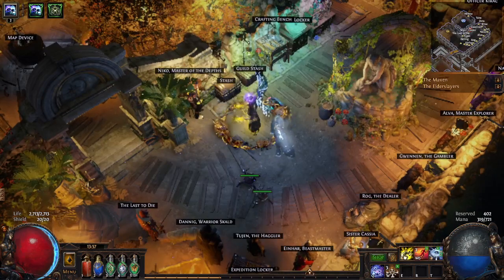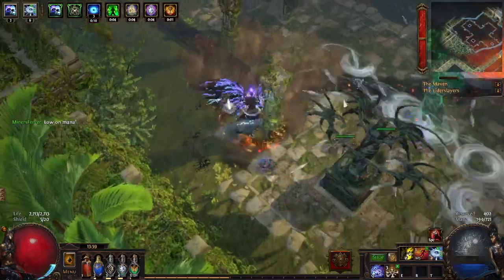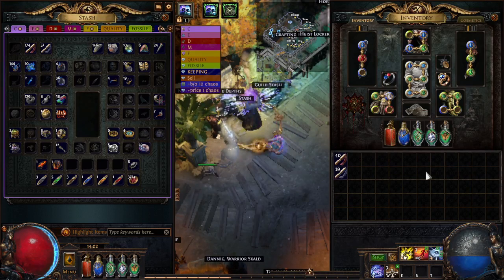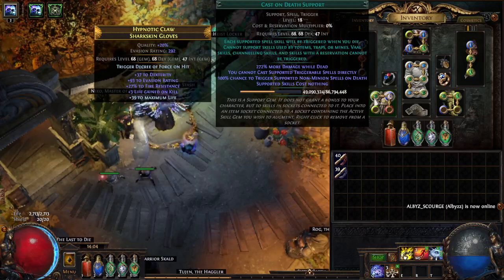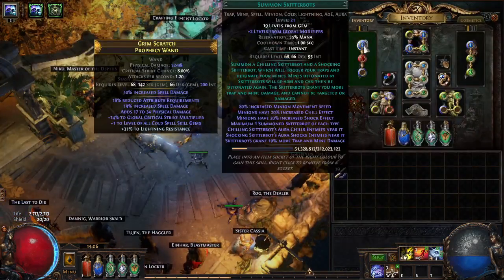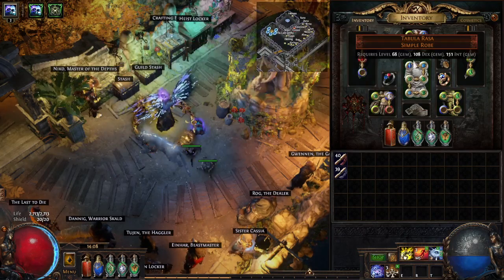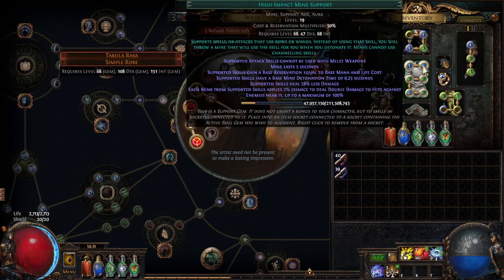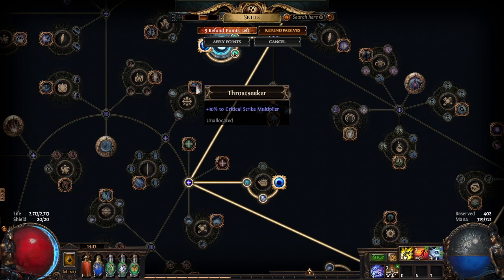{PATH OF EXILE 3.16} | *Eye Of Winter Mines | League Starter*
This video is going over my league start build for 3.16 Scourge league. I am playing a Eye of winter Miners.

Here is Path of Matth's original video on eye of winter mines.

The build I am playing in this video :D

📁Path of building ►How to use path of building
Click import select pastebin and copy/paste the above link and hit import
Be sure to read the notes section.